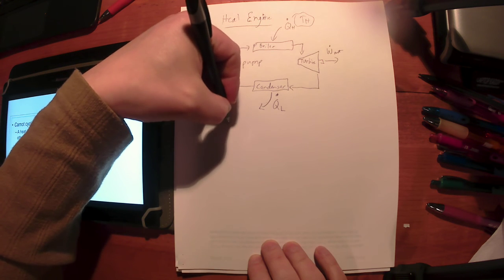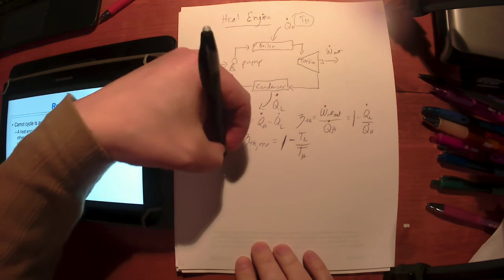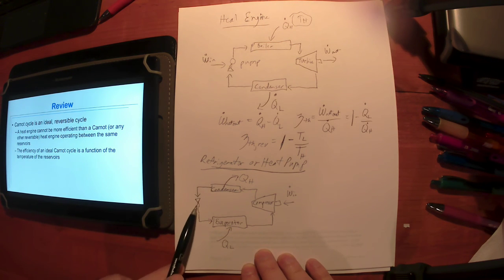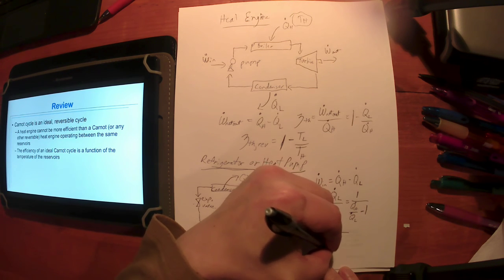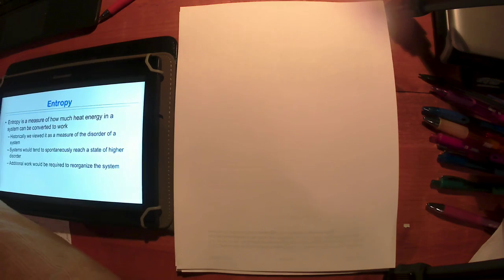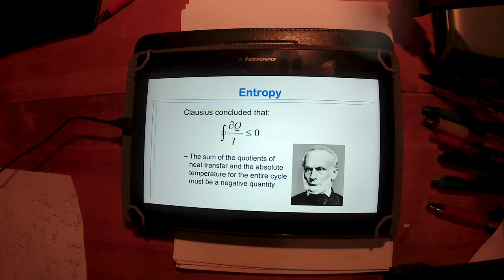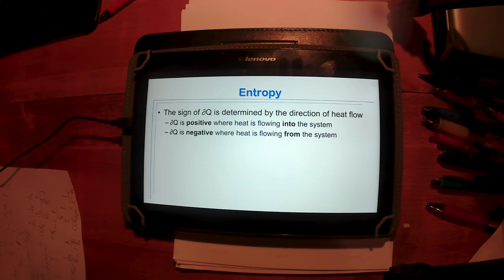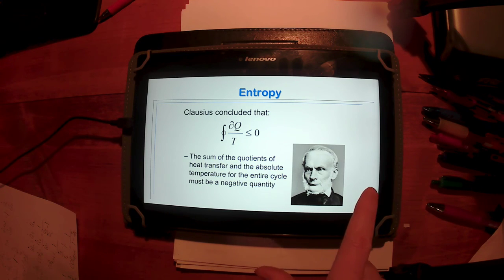Thermodynamics Lecture 18 part 2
Introduction to the Second Law of Thermodynamics and Entropy. An example problem is included.